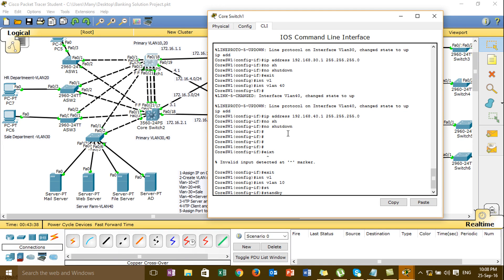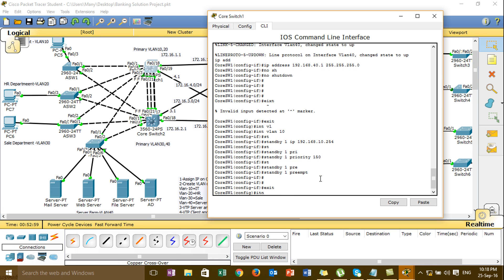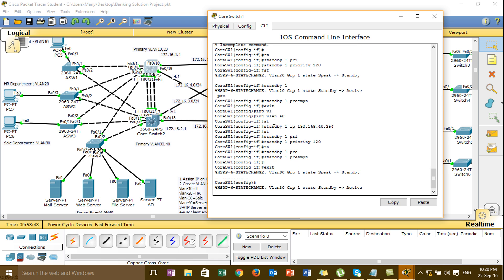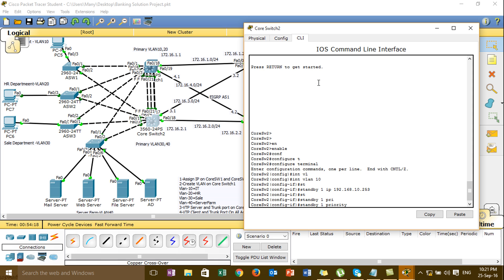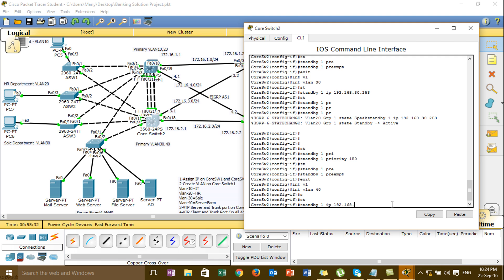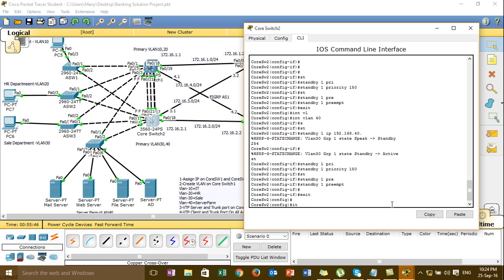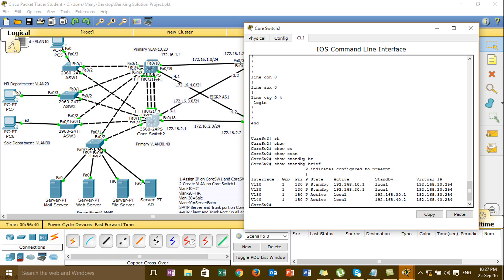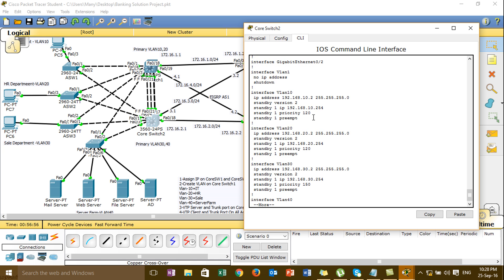How to Design and Implement Project Enterprise Network#06